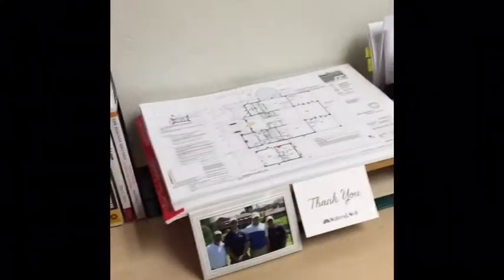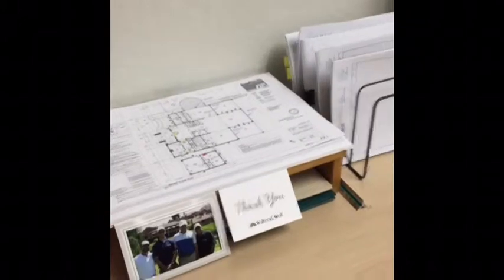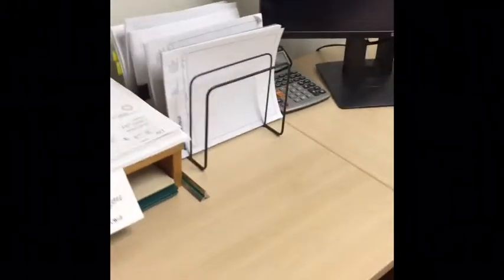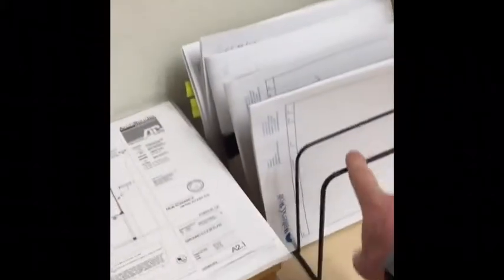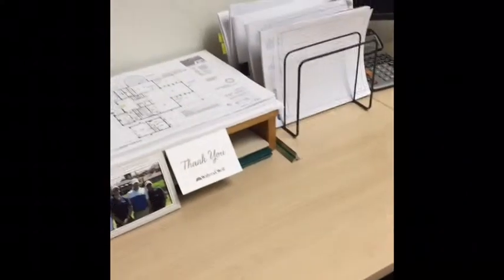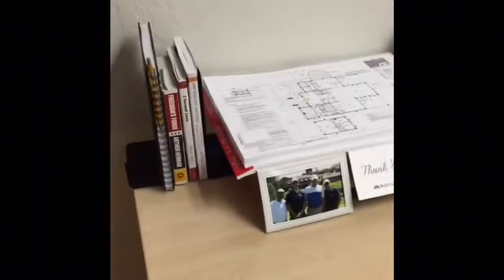5S Improvment V. D'Antonio